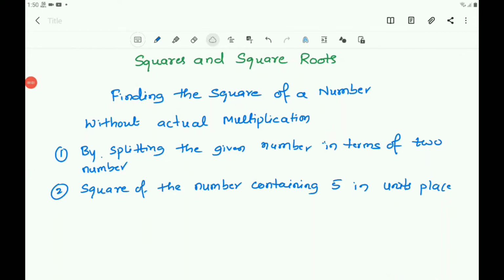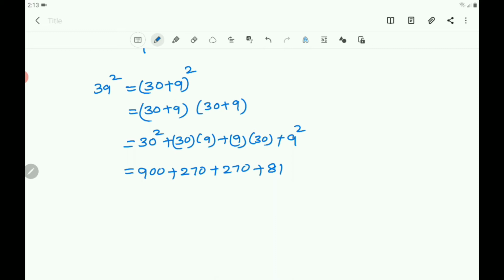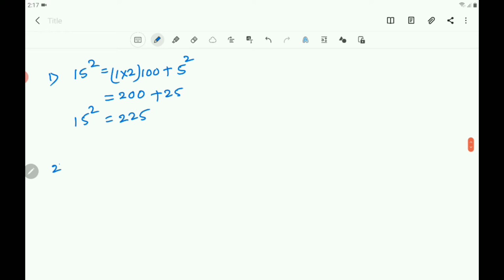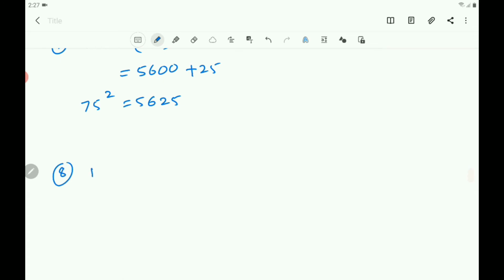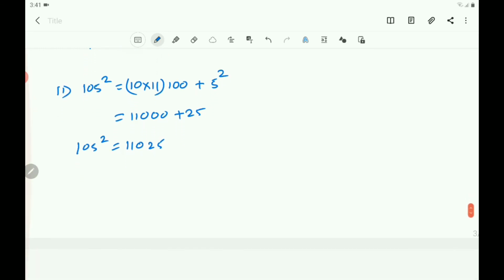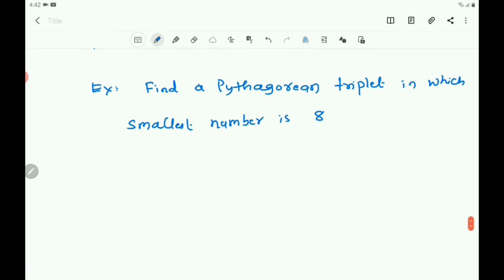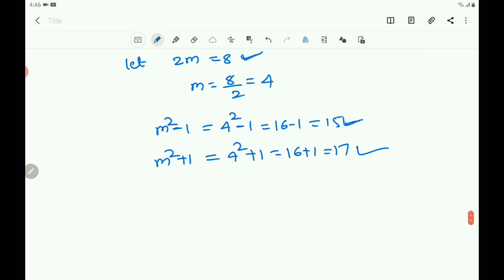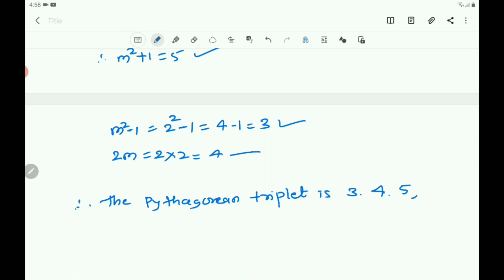Class 8 - Squares and Square roots ( Part - 3 )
Finding the Square of a number
1) Without actual multiplication
2) Square of a number with its unit digit 5
3) Pythagorean triplets